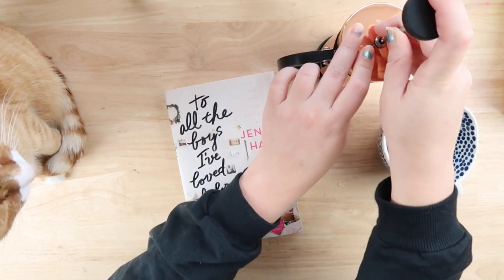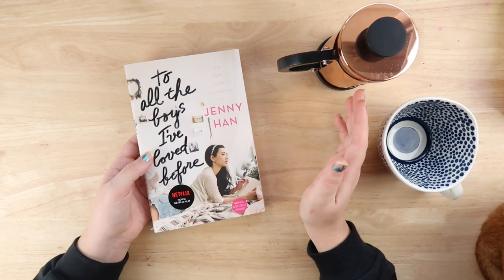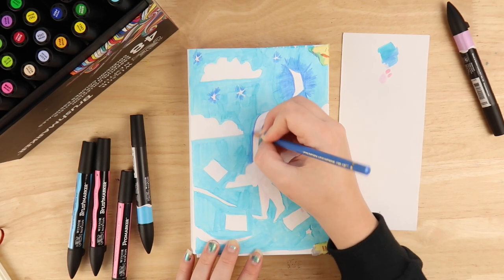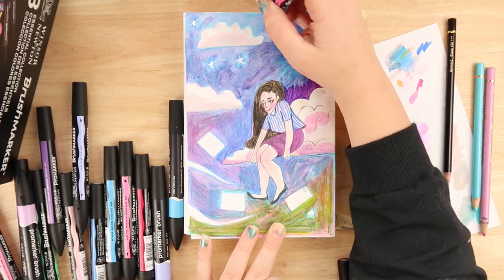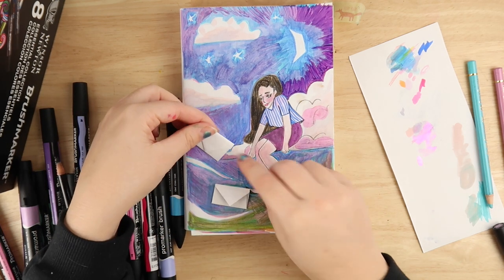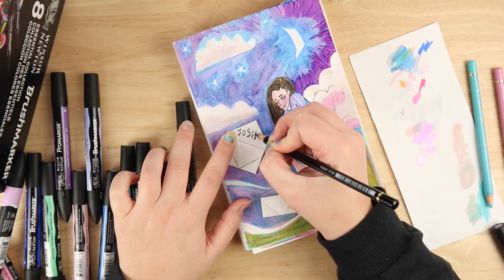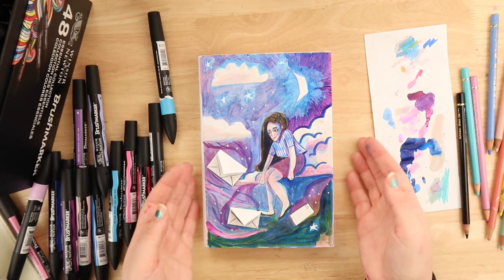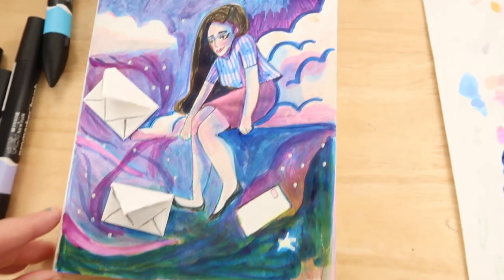Painting 'on' books Series. Making a new cover for 'To All the Boys I Loved Before' by Jenny Han.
Hope you liked this video of painting on books! Below is the playlist for more if you're interested

My Equipment -
• My Camera